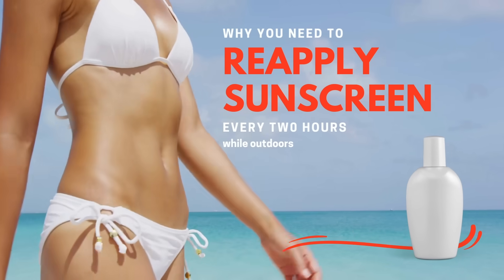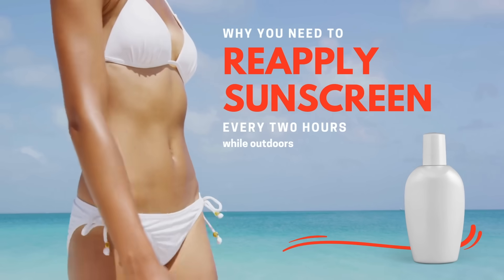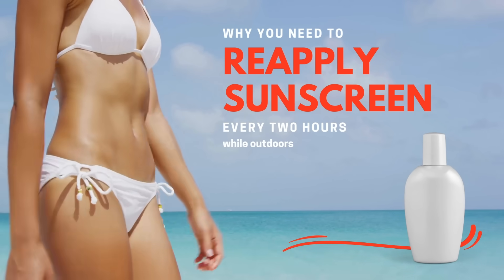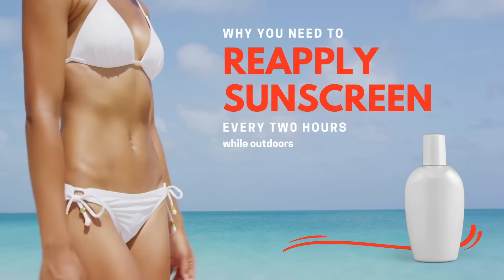Sunscreen Reapplication: The TRUTH About How Often You Need It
Imagine spending hours in the sun, slathering on sunscreen, only to find out you've been practically unprotected the whole time. There's a secret about sunscreen reapplication that most people miss, a crucial detail that determines its true effectiveness. Stick around to discover the scientific nuance that could change your sun protection habits forever."